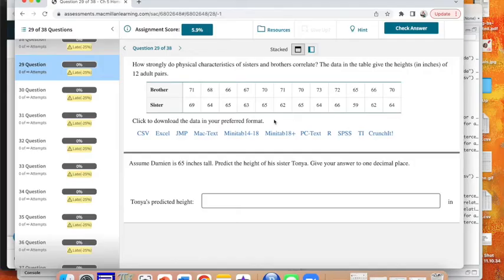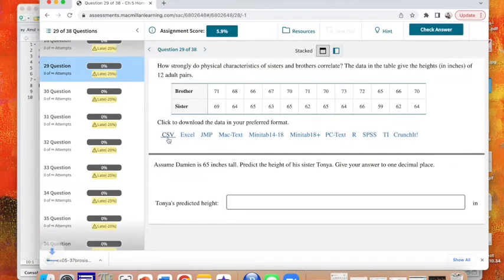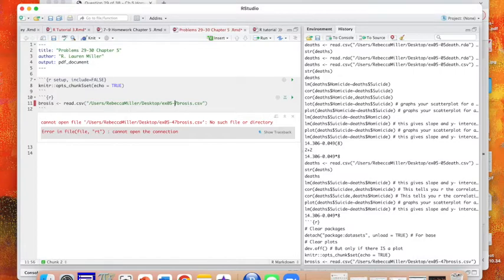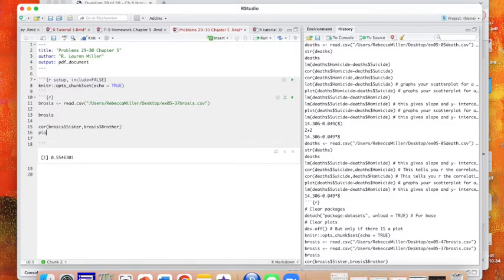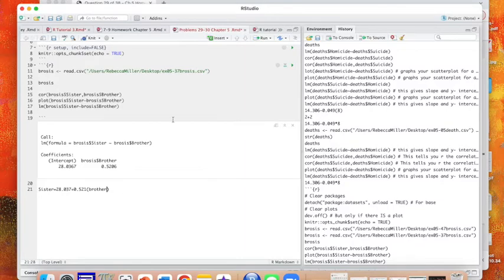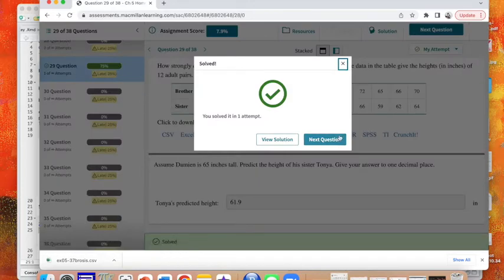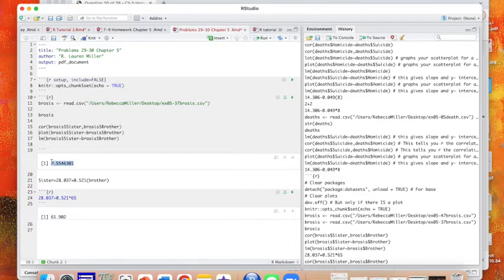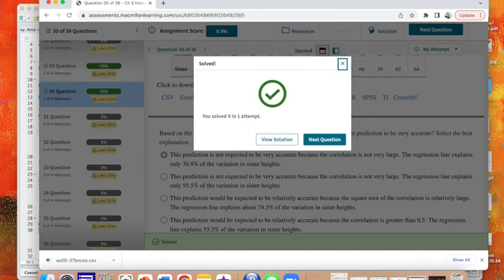Problems 29-20, Chapter 5 STAT 1300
This video covers Problems 29-30 in the Chapter 5 Homework For STAT 1300 at Saint Louis University. The homework is in Achieve by Macmillian.